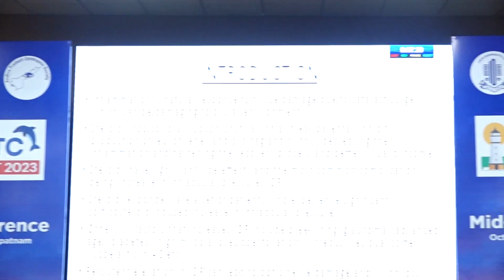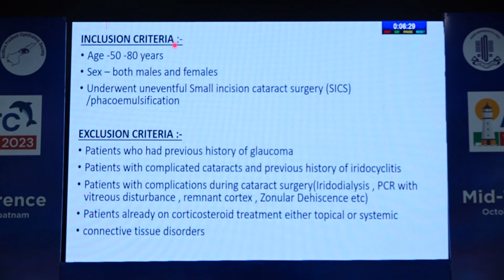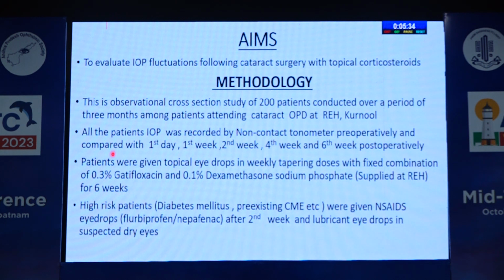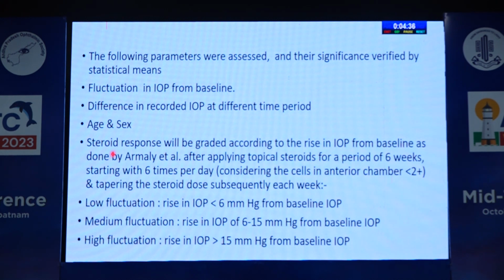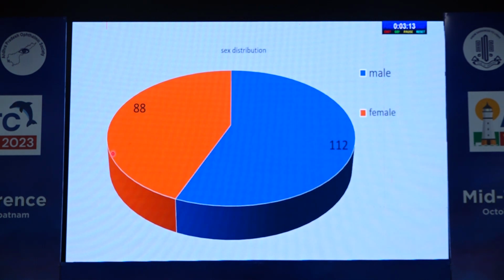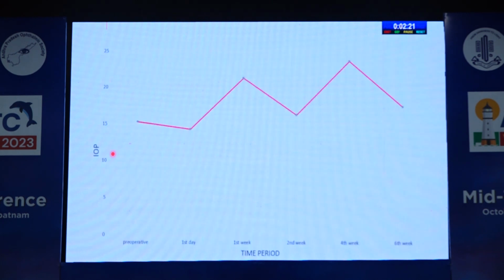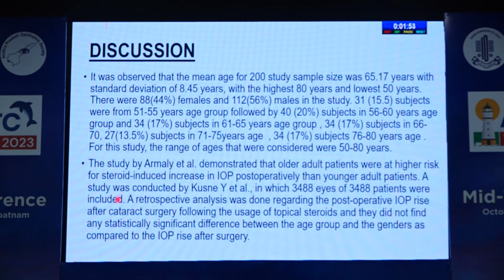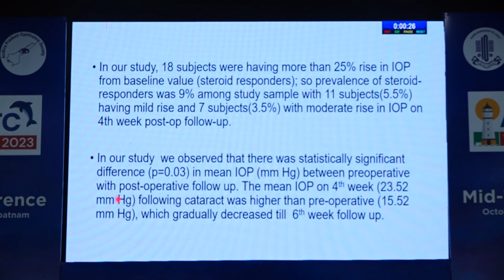AIOCMTC2 2023 GP44 topic Dr Chakrabathi Reddy IOP Monitory